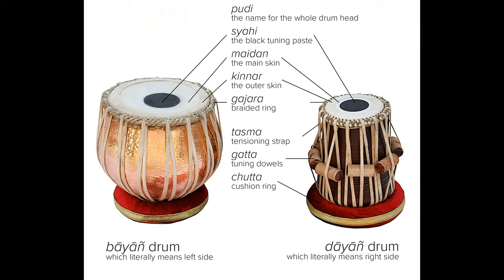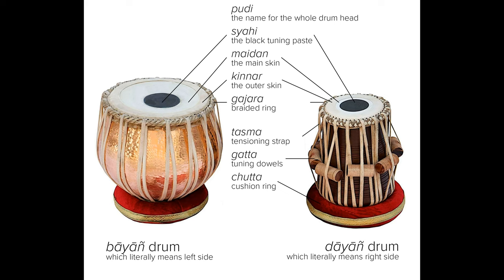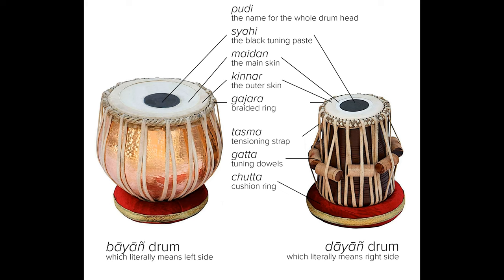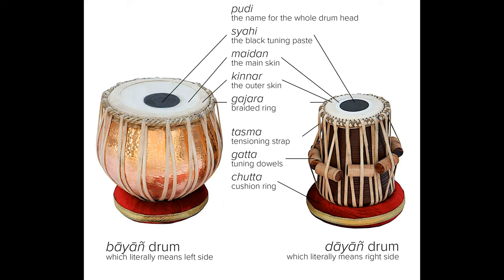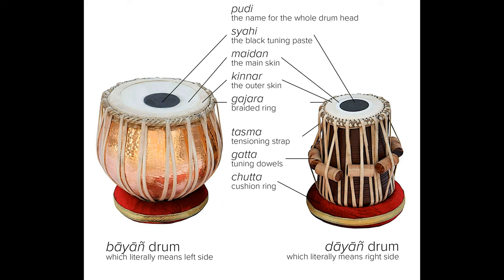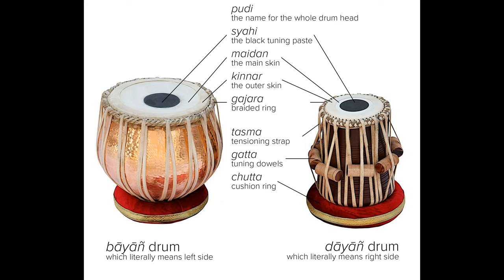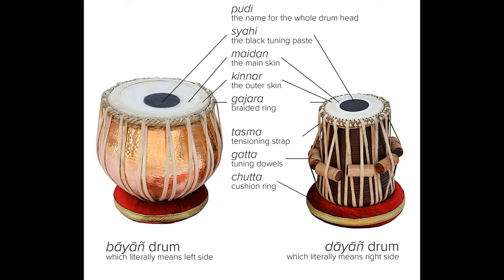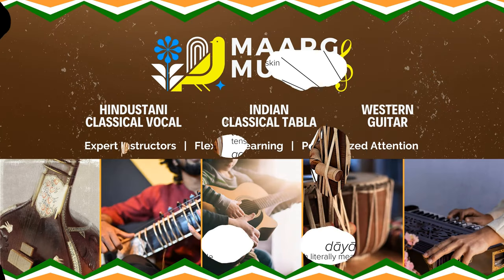Parts of A TABLA with Definitions Tutorial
Parts of A TABLA for theoretical knowledge - Day 1 lesson